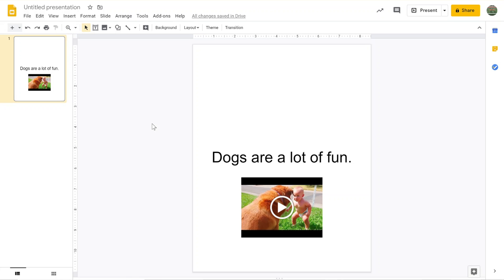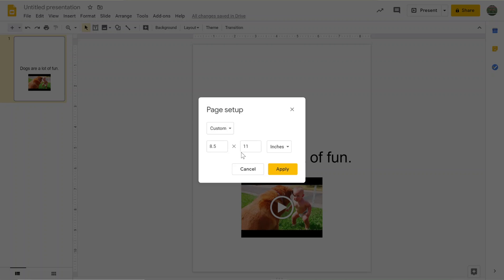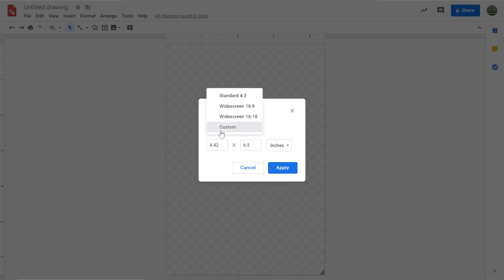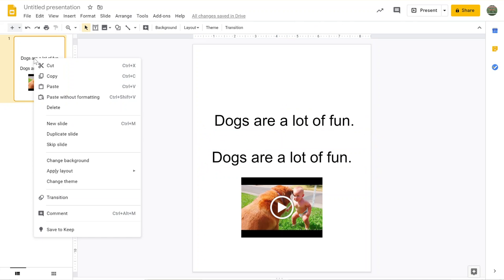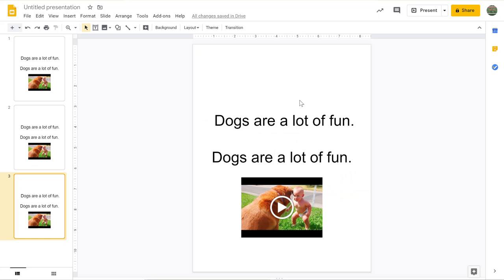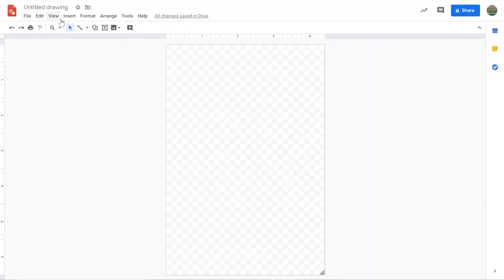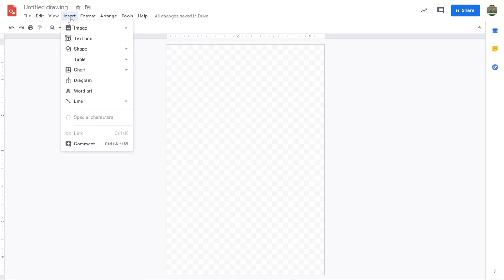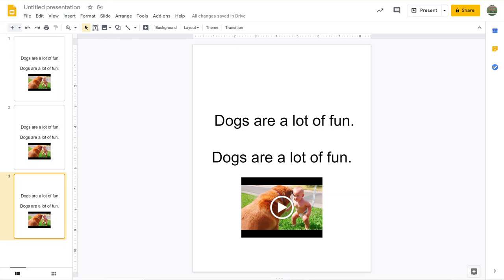Getting Started with Interactive Slides and Drawings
Learn some basics for getting started with creating your own interactive Slides and Drawings.